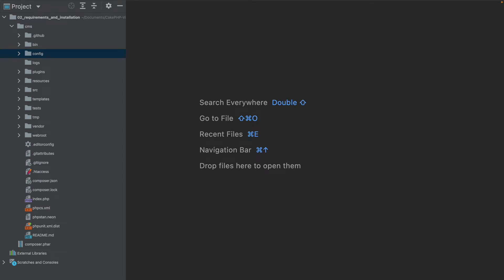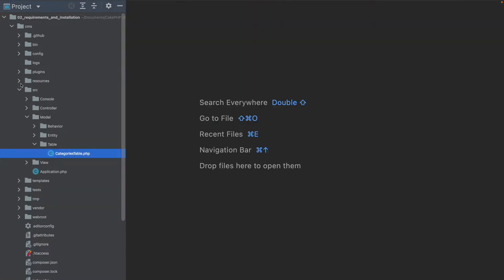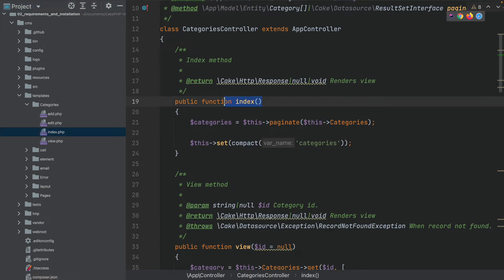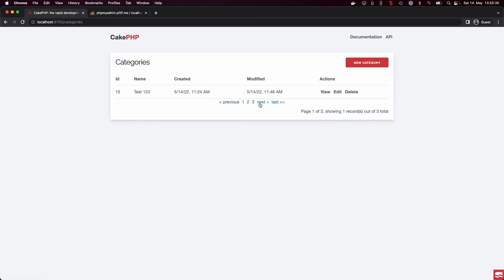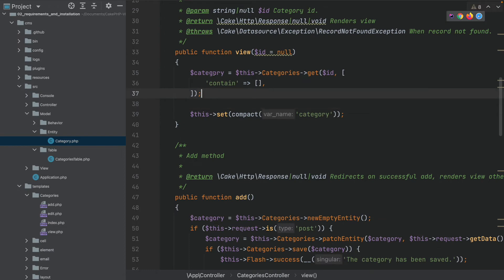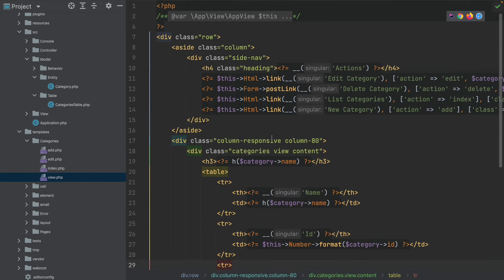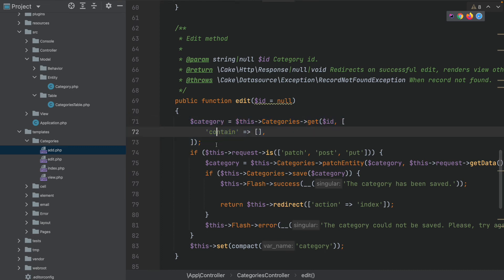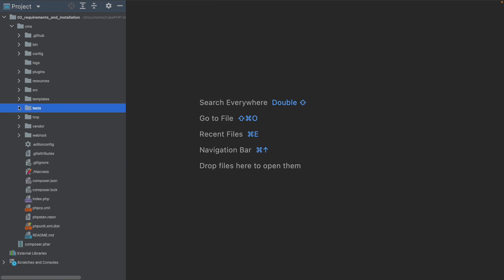CakePHP 4 Tutorial 2022 - Going through the Code (Part 4)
In this part we are going through the most important parts which are being generated by the CakePHP CLI.